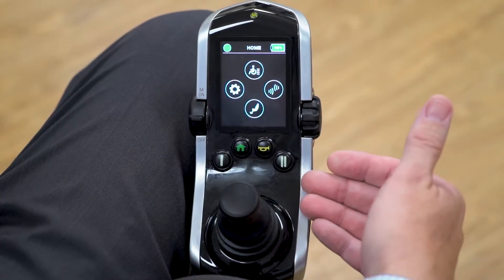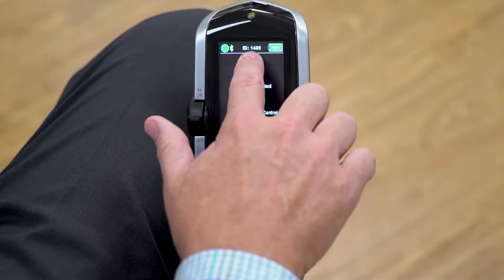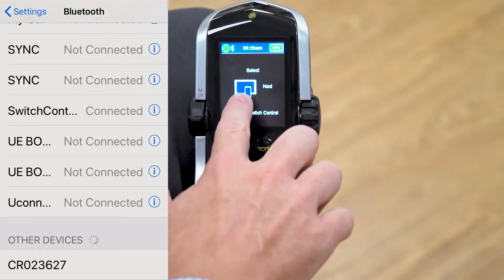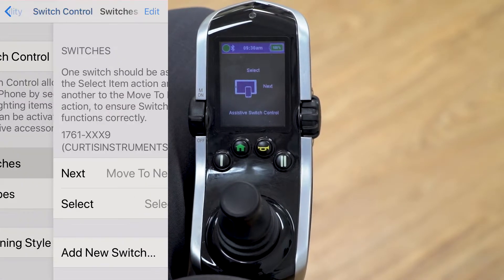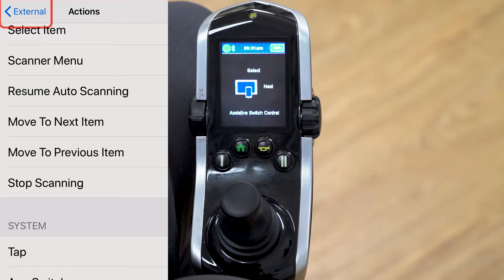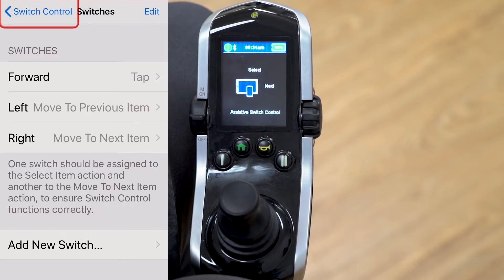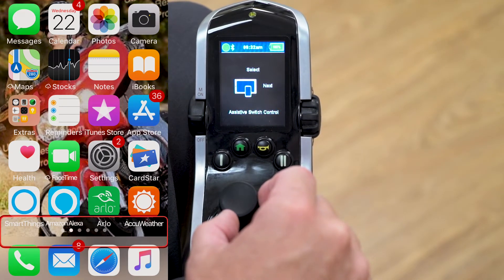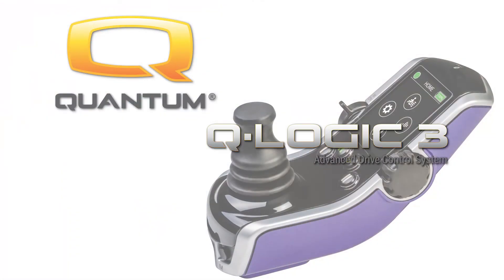How to Connect Bluetooth® to an iPhone or iPad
In this video, you will learn how to pair the Bluetooth® chip on your Q-Logic 3 controller with expanded electronics to your iPad or iPhone device.

for more information.